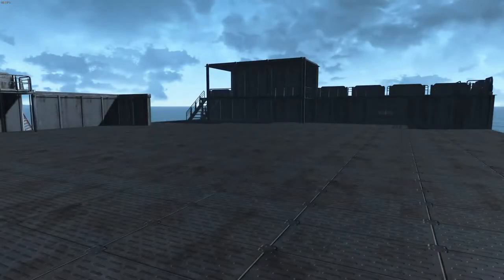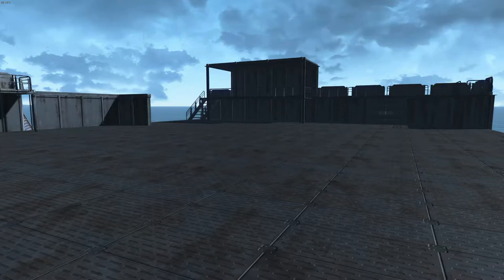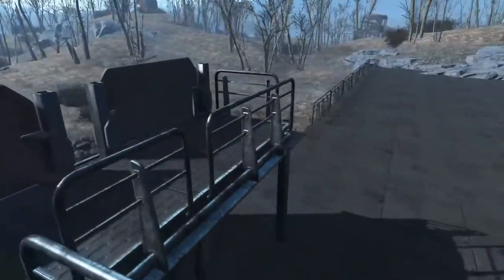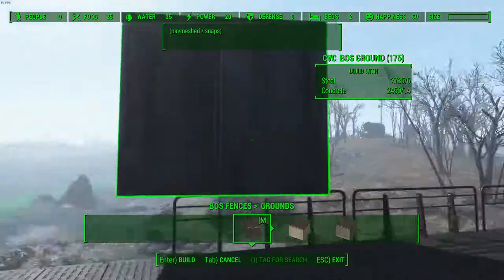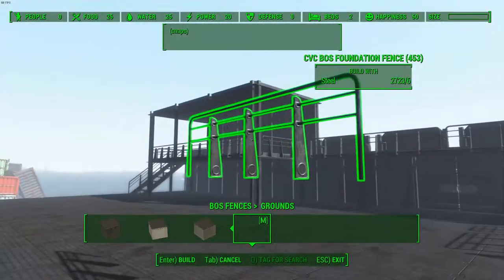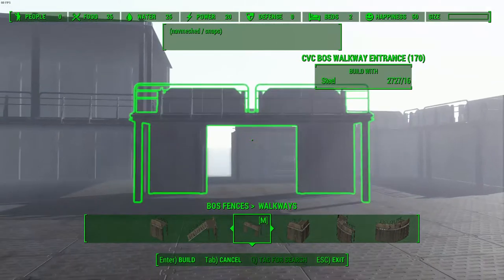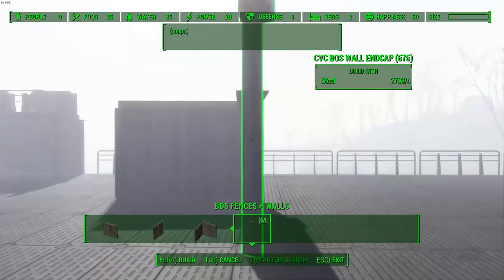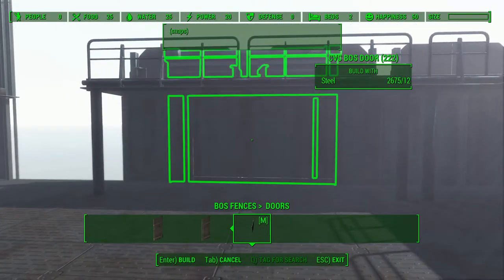Fallout 4 Mod Review: Brotherhood of Steel Modular Fencing